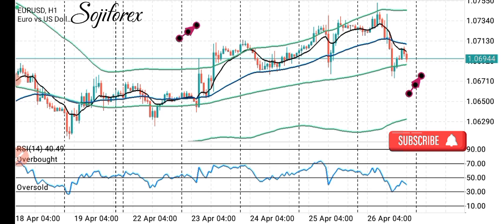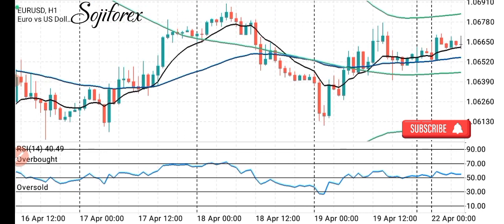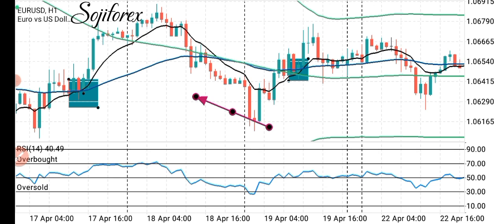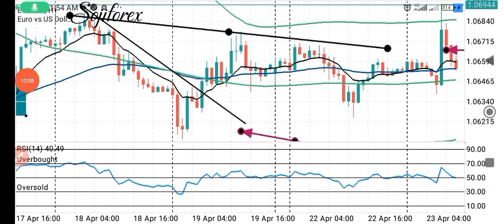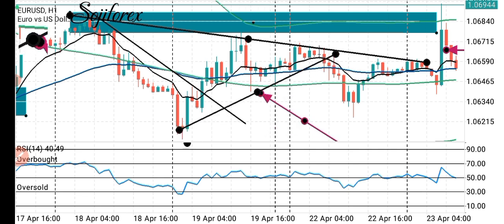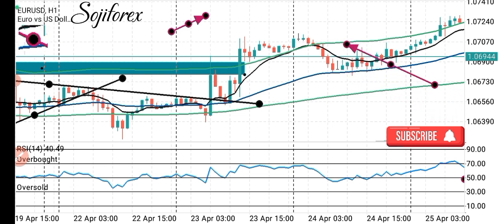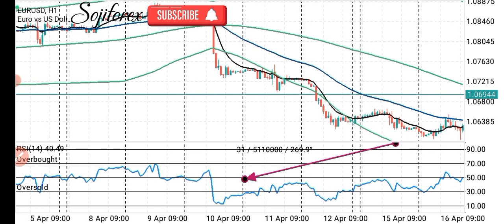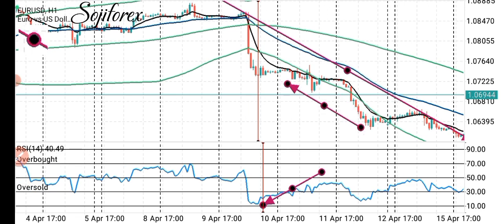NEVER Trade Indicators the WRONG Way: Tips you need to know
In this lesson you will be learning how to combine indicators with price action in finding the right trading conditions.